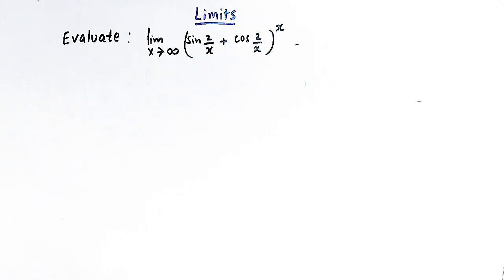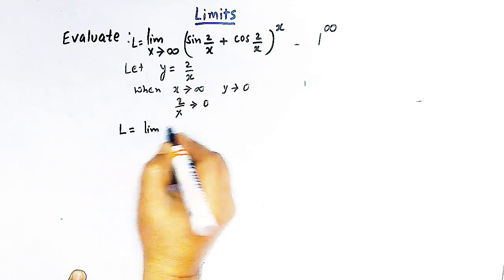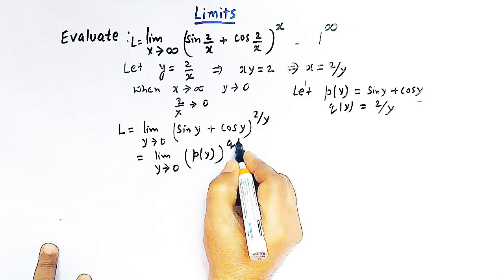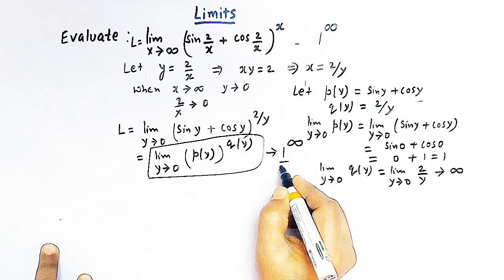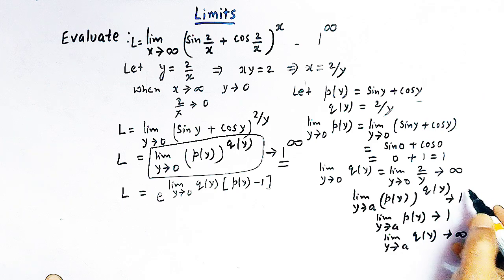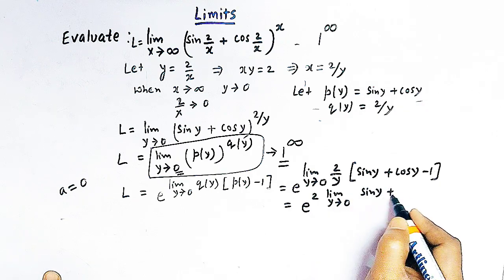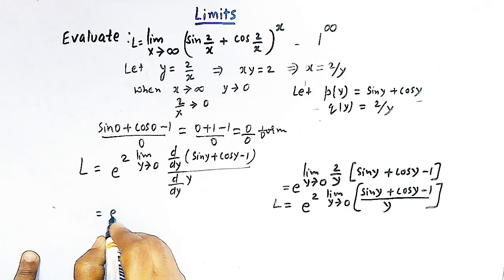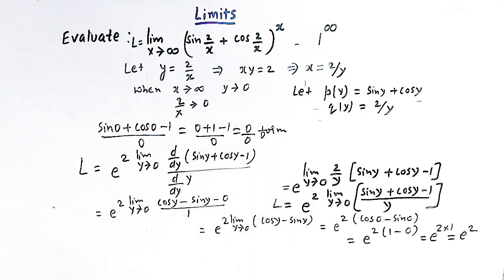||LIMITS|| Indeterminate form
Evaluation of limits of the form 1 raised to infinity, indeterminate form.